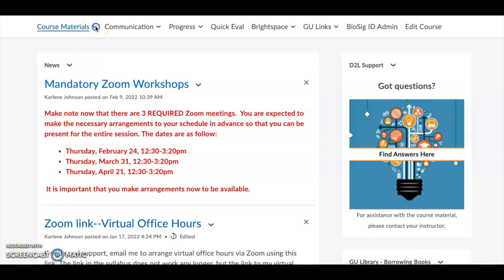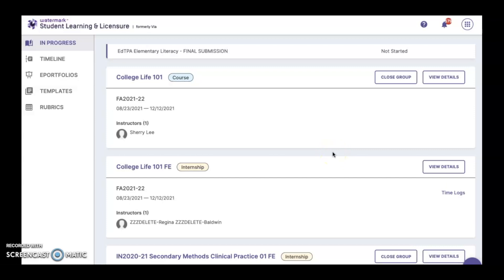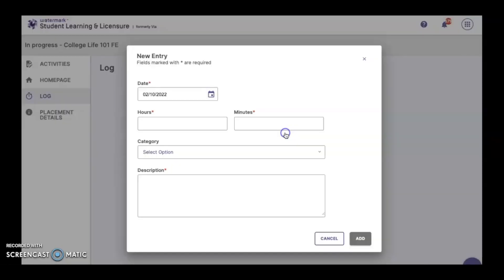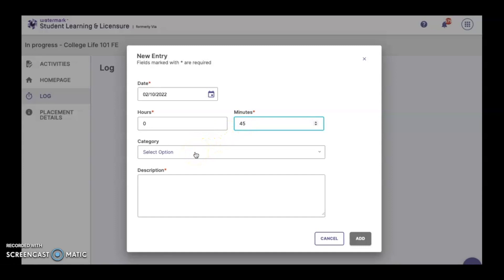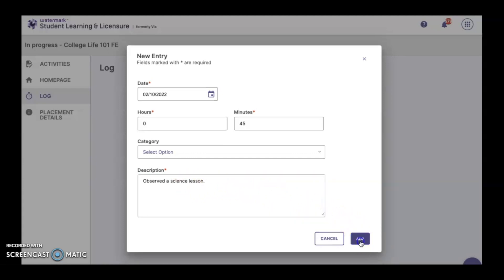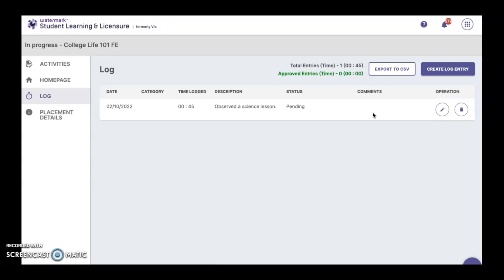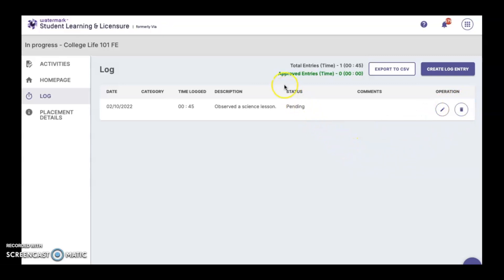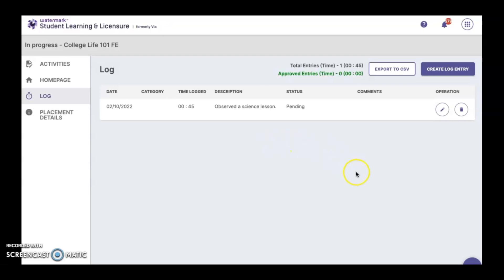Logging Hours in Watermark